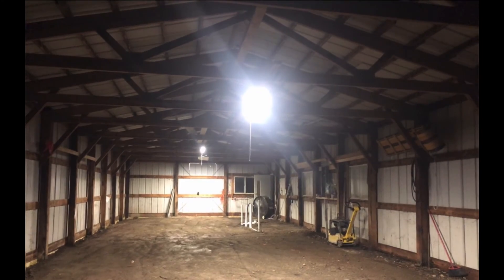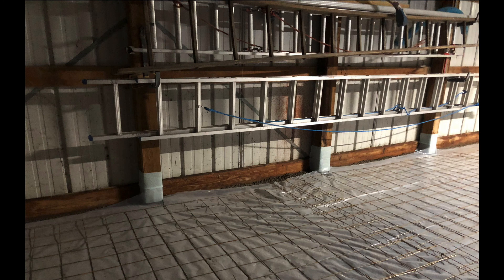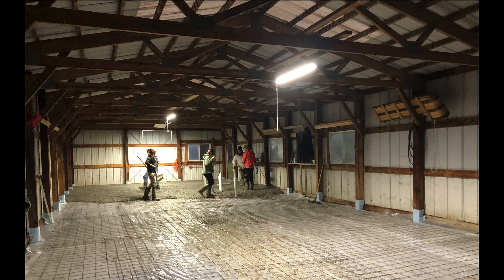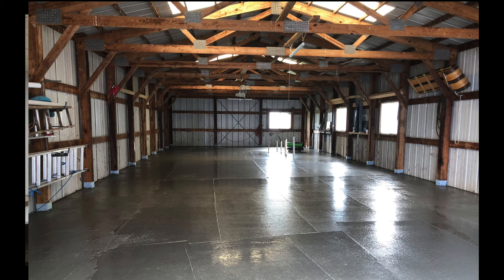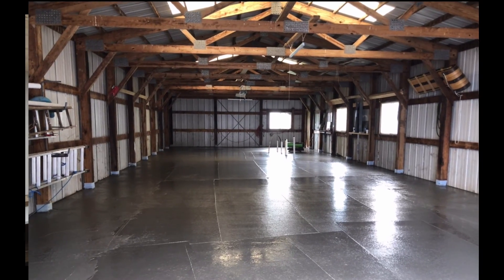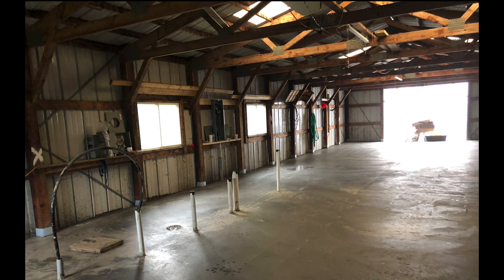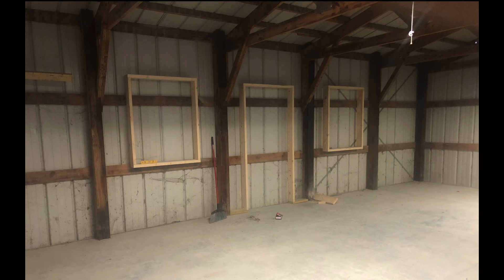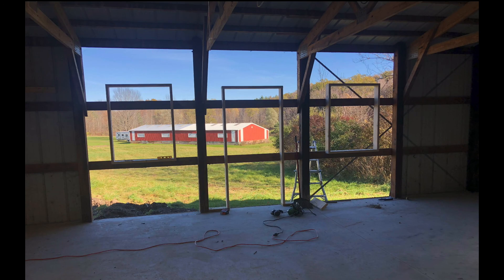Creating A Valuable Home Office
Is creating a home office a wise investment? Joe explains the pros and cons of building an office area on your property and how changes may impact future house sales.